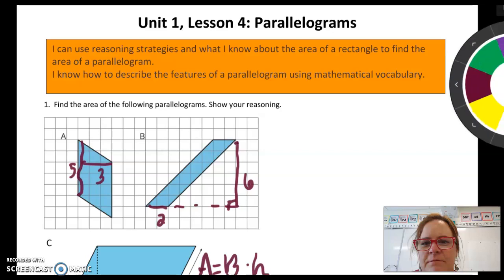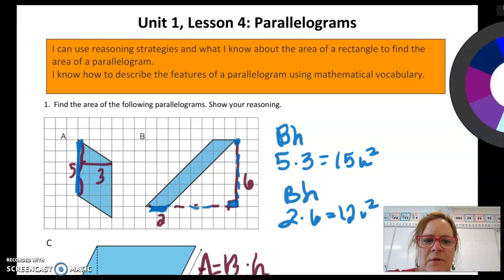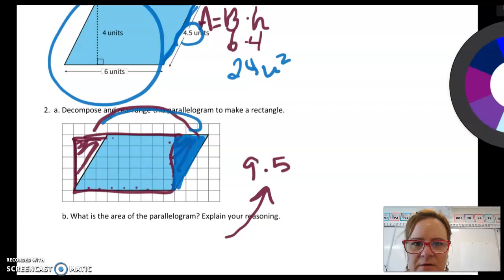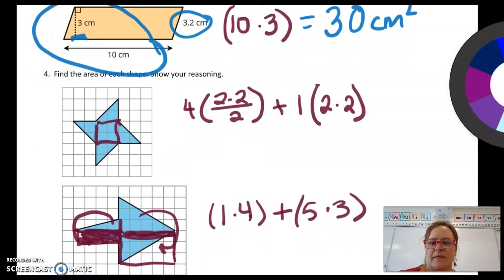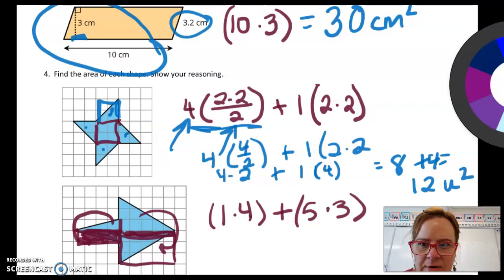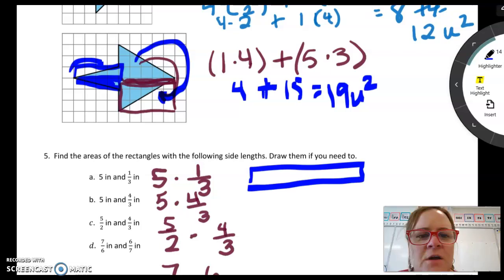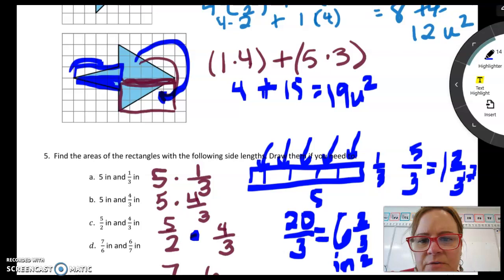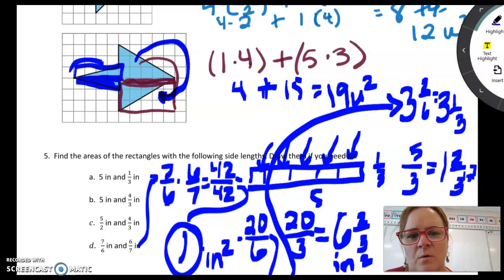Unit 1, Lesson 4 Correction Video